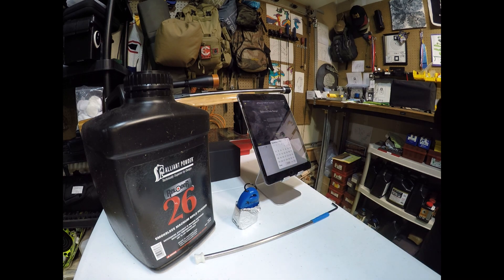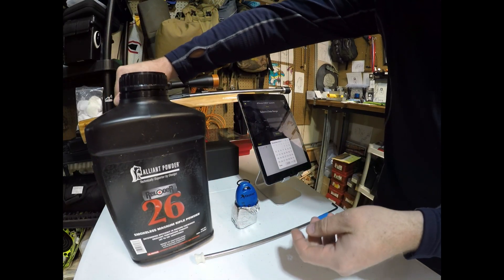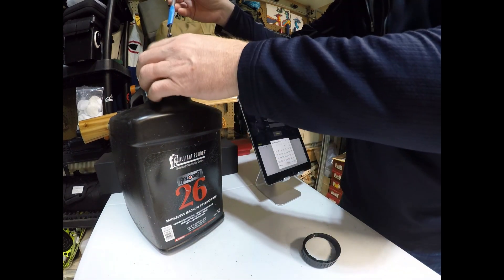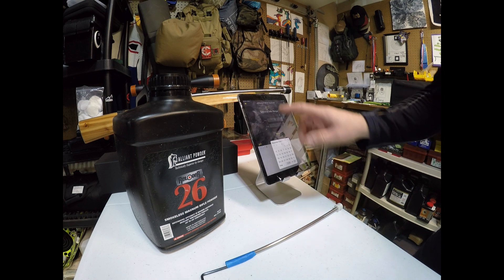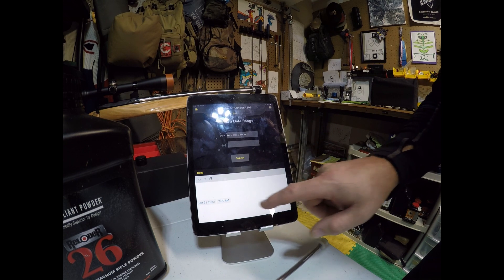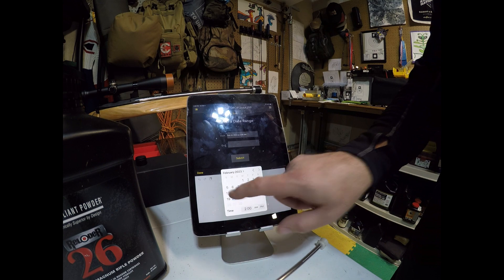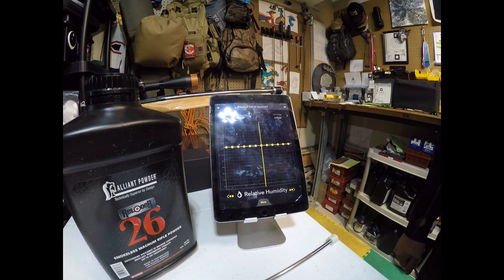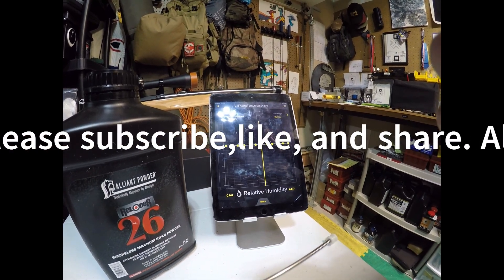Update on Powder Storage Test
The purpose of this video is to review the results of storing powder in an HDPE jug in a high humidity environment for prolonged periods of time. Results show no appreciable change in the humidity from baseline (when the jug was first opened) to over a year of storing the powder in the HDPE jug in high humid conditions (often 100% relative humidity for several weeks). Results suggest that the HDPE jugs protect the powder from external humidity intrusion.